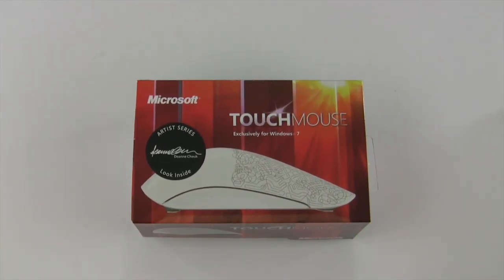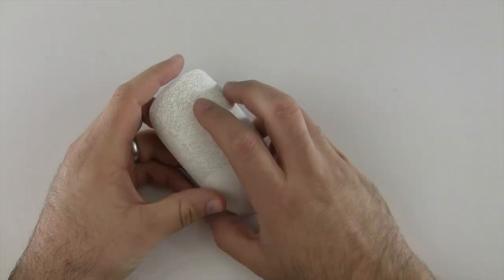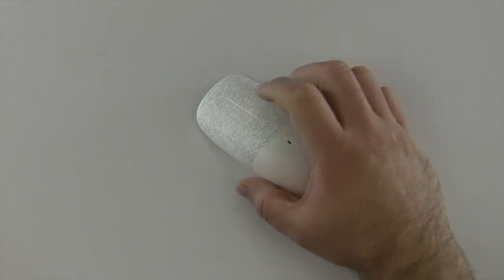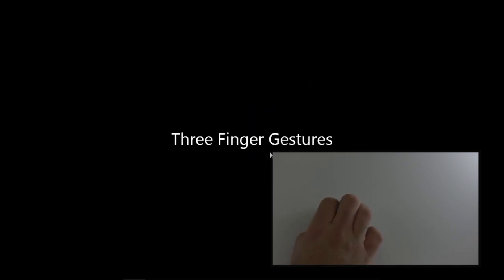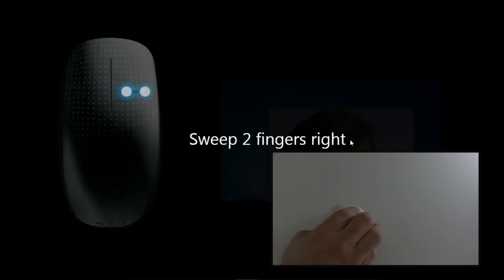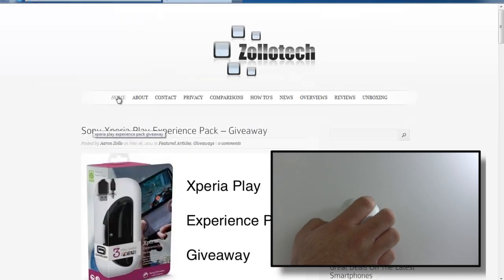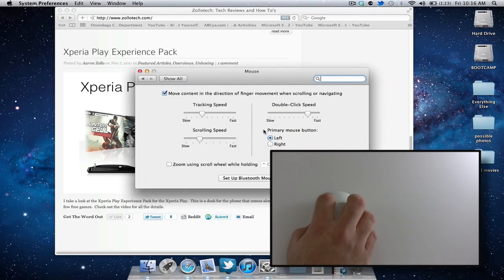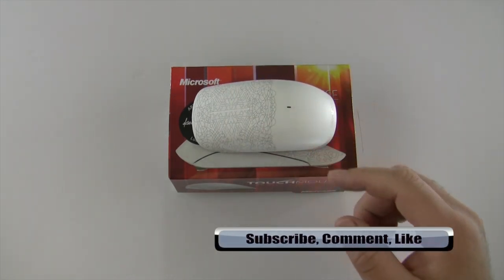Microsoft Touch Mouse - Review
I review the Microsoft Touch Mouse Artist Series by Deanne Cheuk.  I show the gestures and how the mouse works on Windows and OSX.
Check out the video for the details and be sure to let me know what you think of it in the comments below.